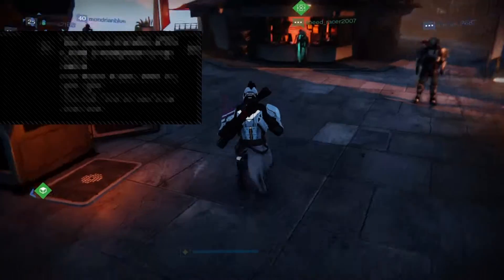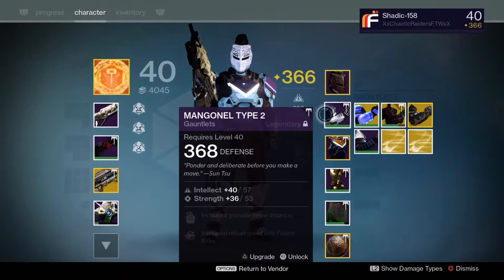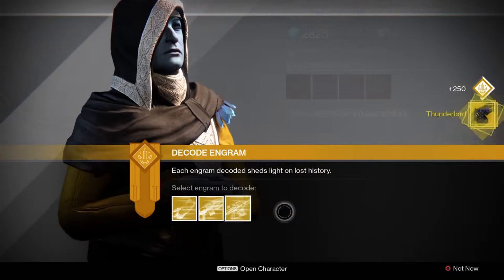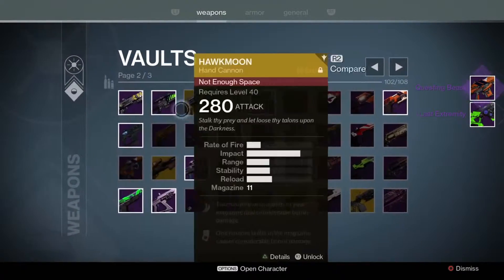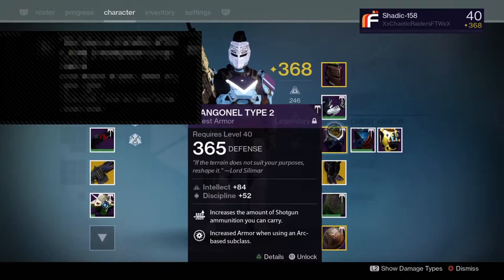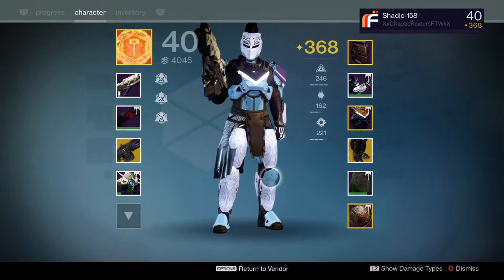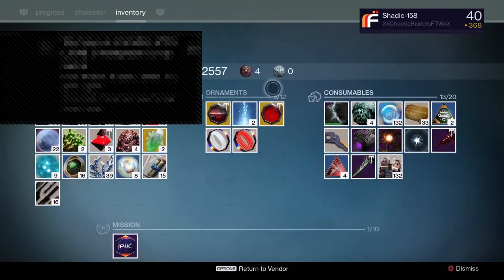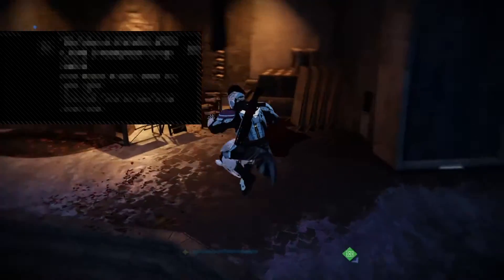OPENING 6 EXOCITCS: Destiny Rise of Iron Gameplay